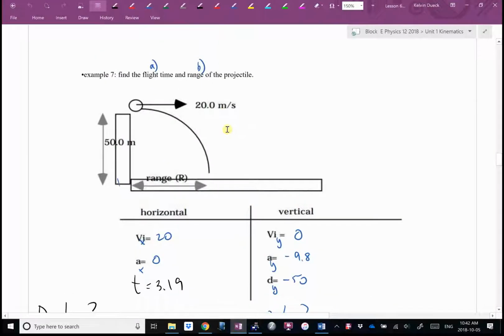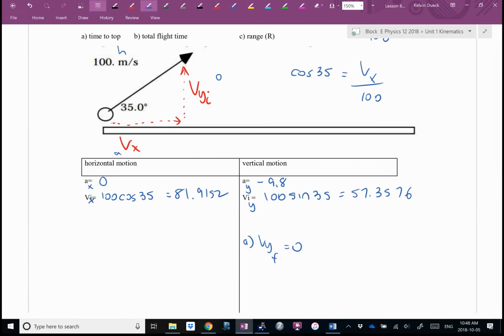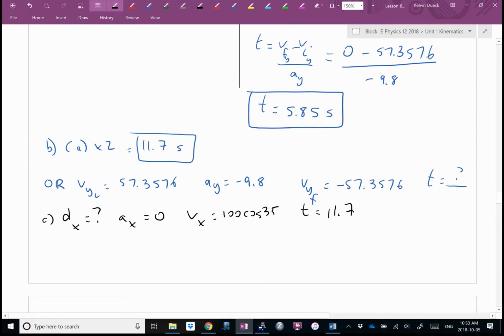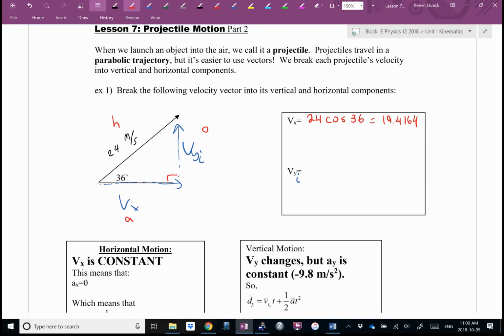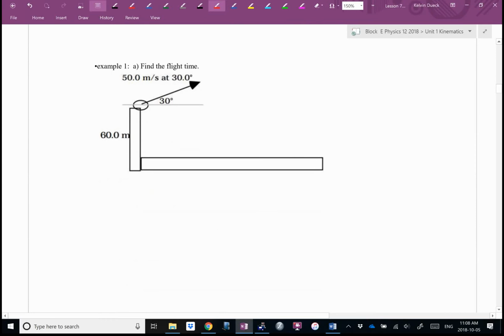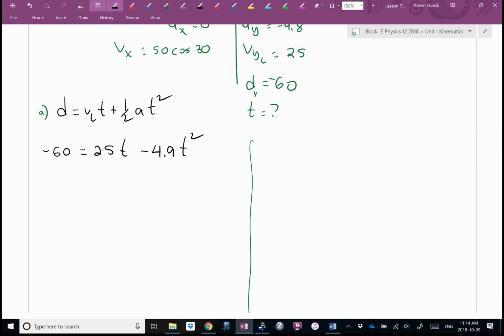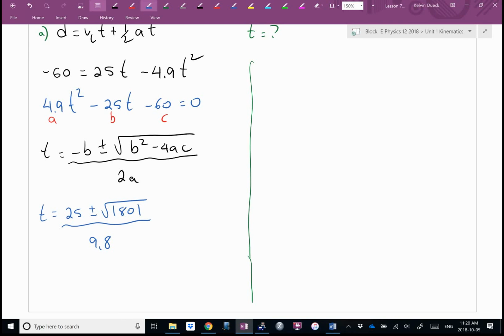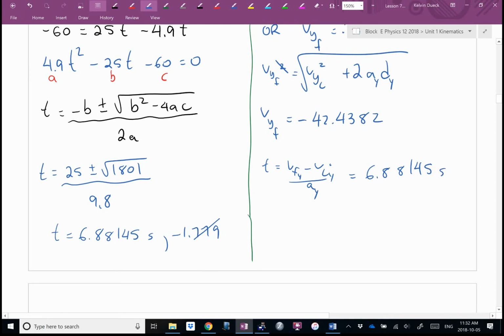Physics 12 U1L7 Projectile Motion Part 2 (Part 1)